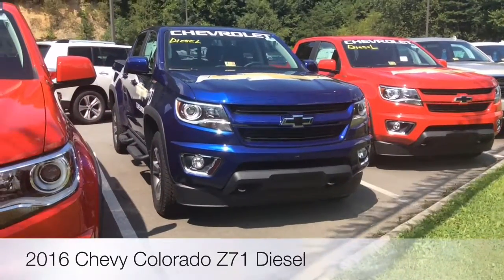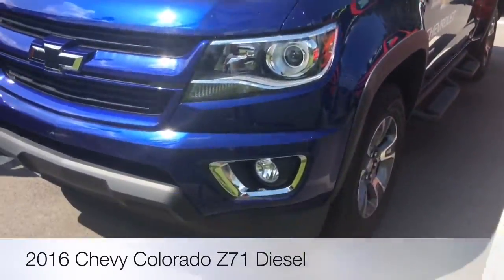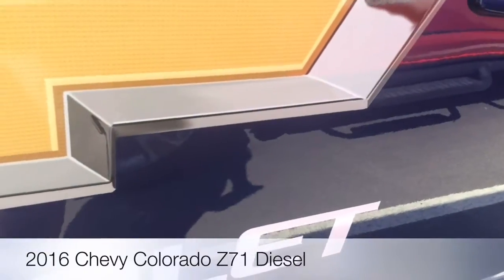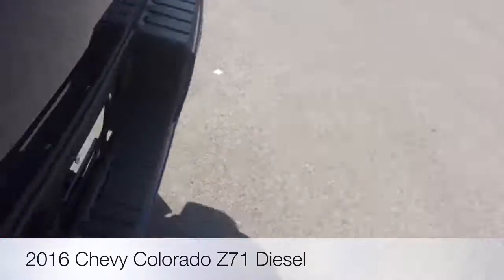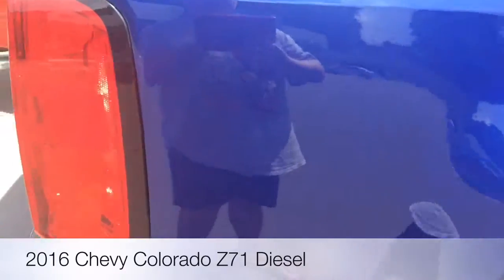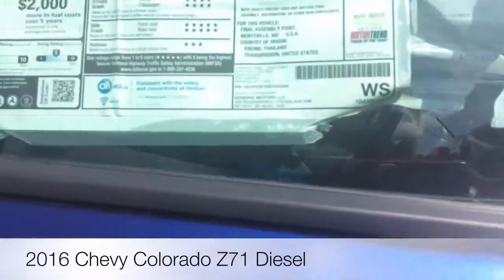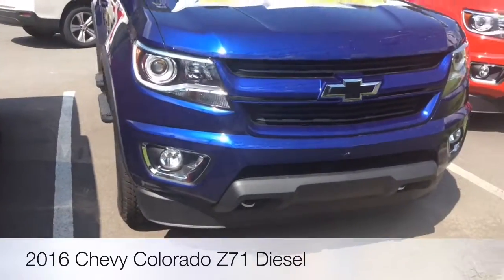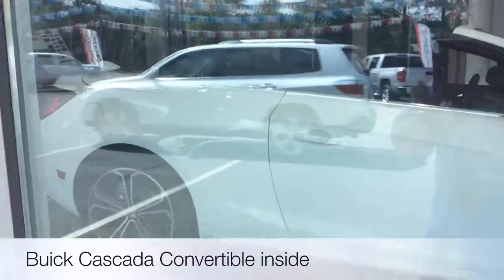2016 Chevy Colorado Z71 Diesel - Detailed Exterior Look